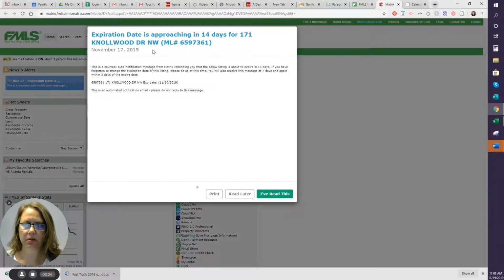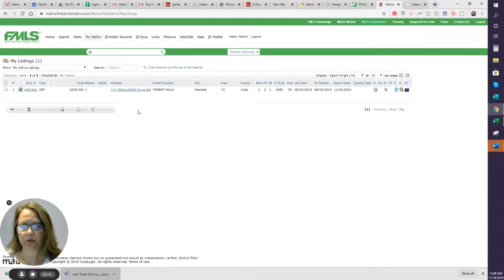How to enter an open house on your listing FMLS